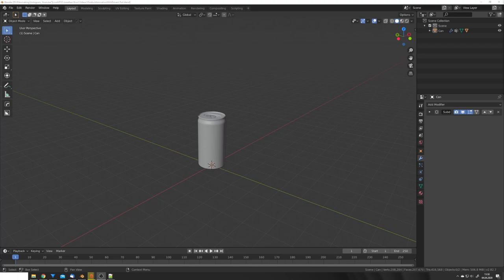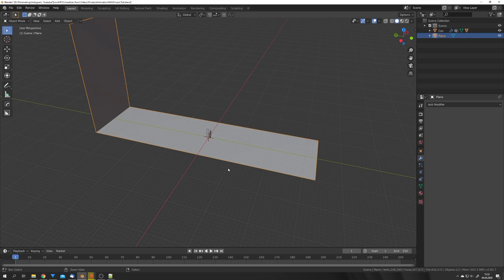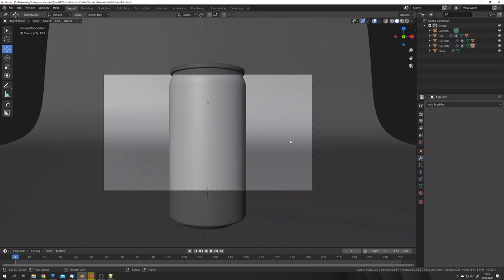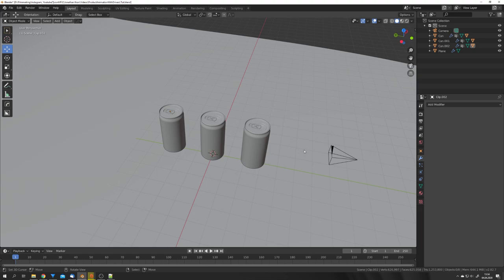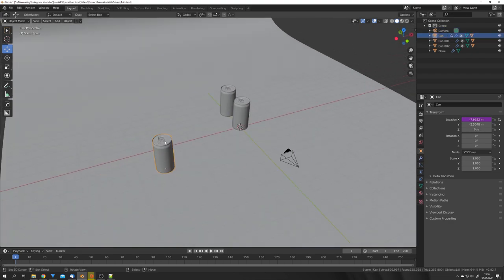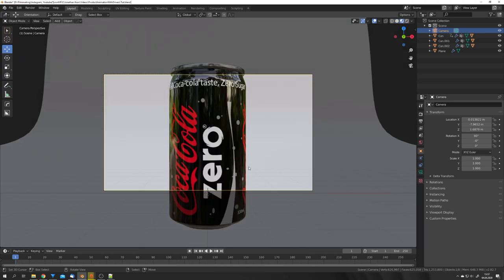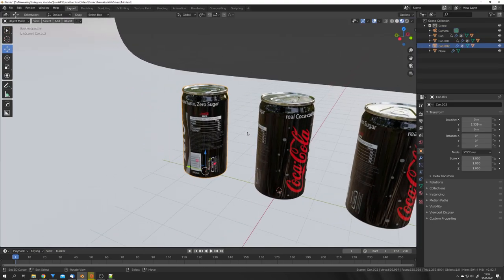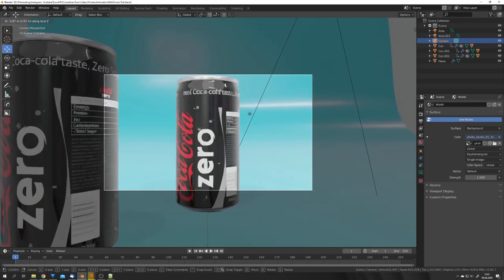EASY Product Animation in Blender using Drivers [Blender 2.8+] | English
Find more about the Screenbar:

In this tutorial, I show you how to create an easy product animation in Blender using drivers.

Sony a6300*

Lens Mount Adapter*

**Partners**